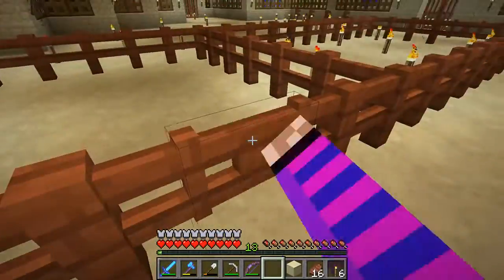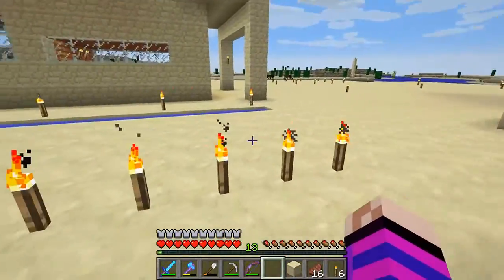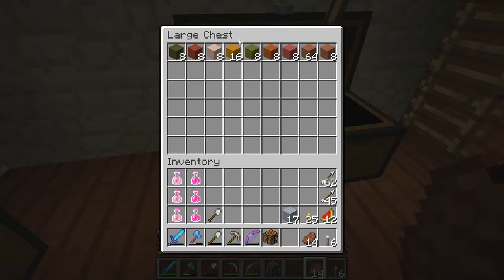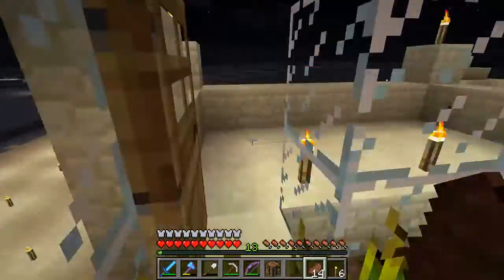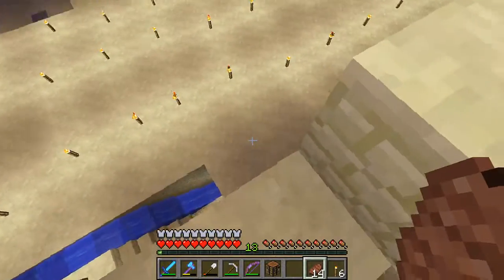Eirs sandstone barn build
Looking at the builds in the desert and one at the cabin